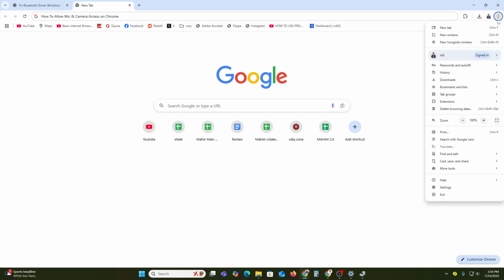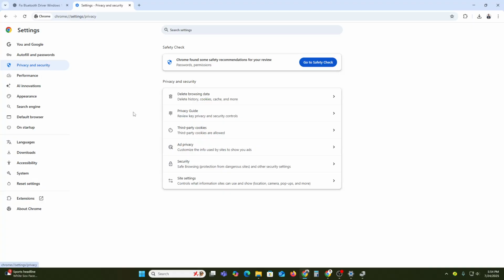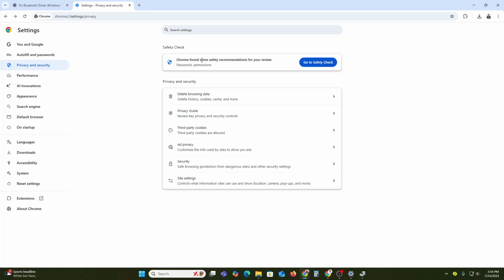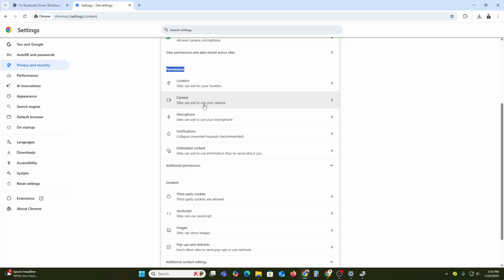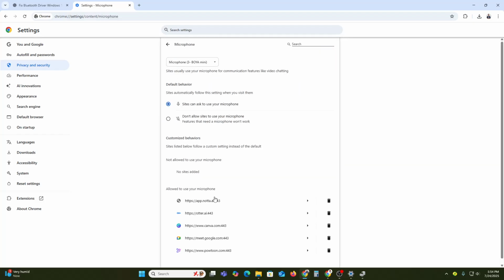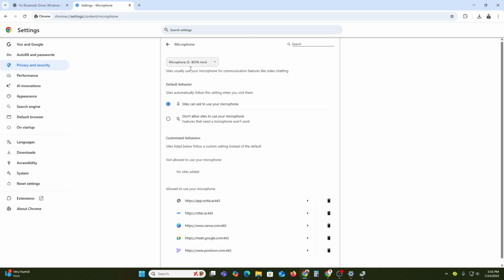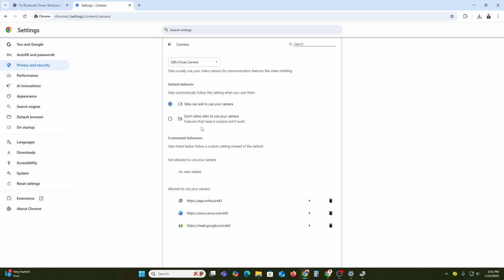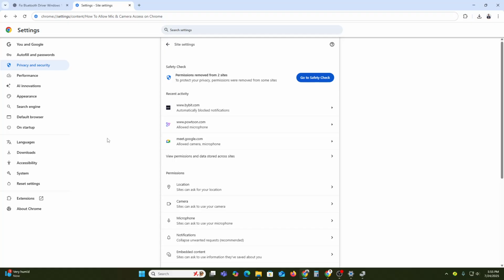How To Allow Mic & Camera Access on Chrome (2025)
In this video, you will learn How To Allow Mic & Camera Access on Chrome easily so you can use your microphone and camera without issues during video calls, online meetings, or using web apps like Zoom, Google Meet, and other platforms. This step-by-step guide will show you how to enable microphone and camera permissions in Chrome settings for smooth communication.